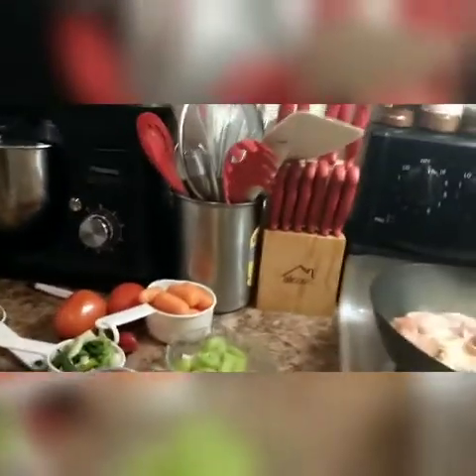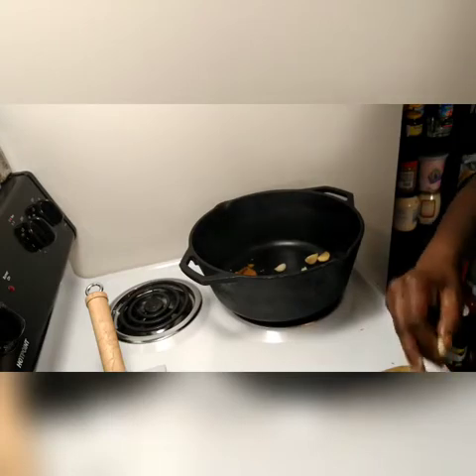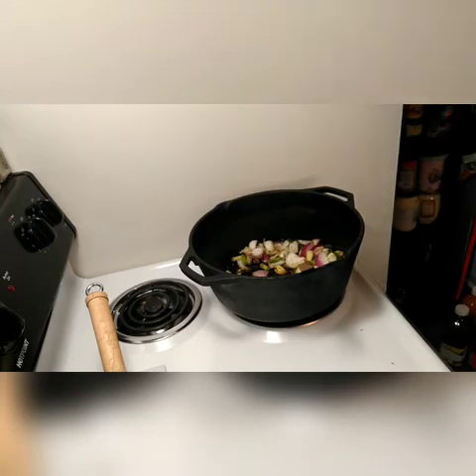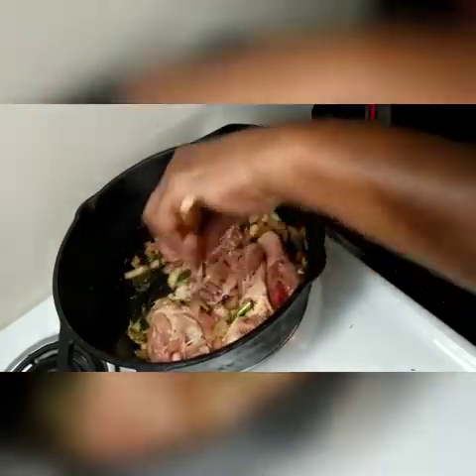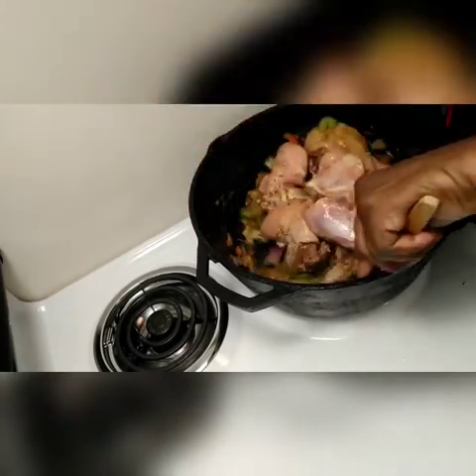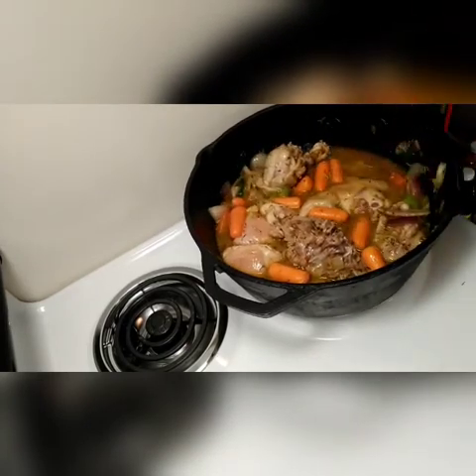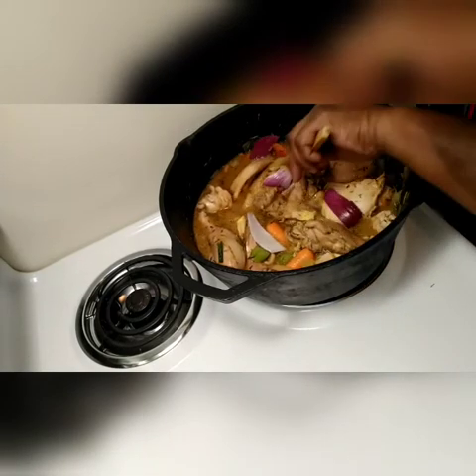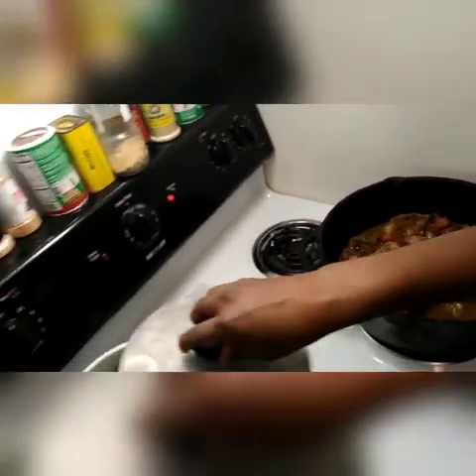Potluck stewed chicken fried in olive oil and palm oil.